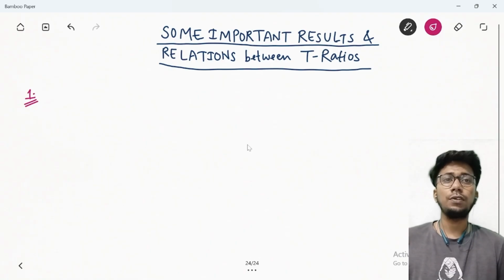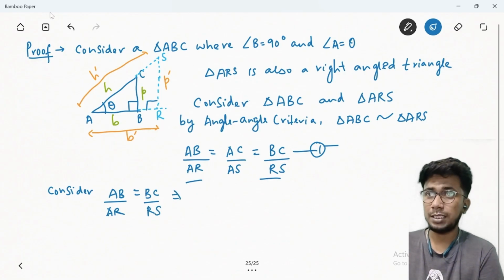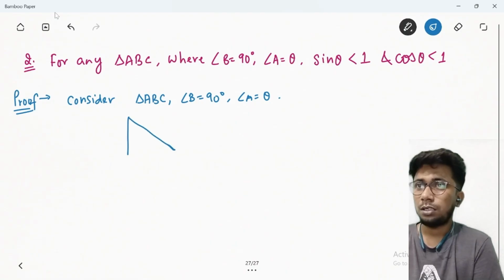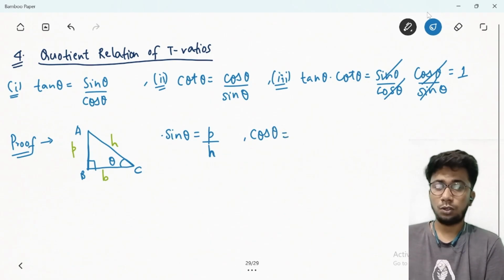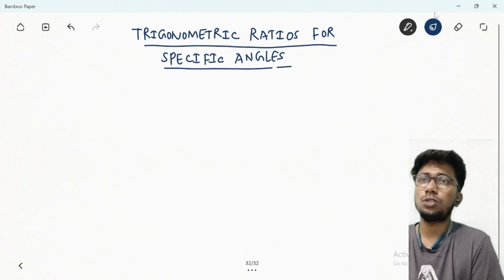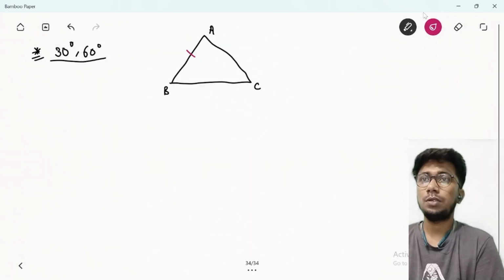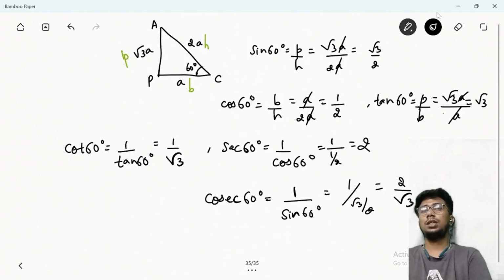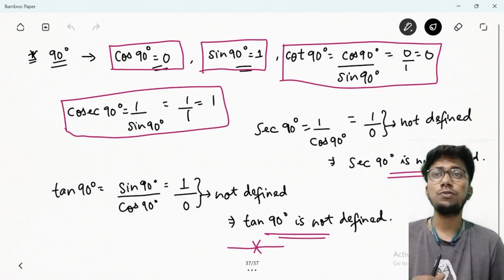Trigonometric Ratios of Standard Angles Class 9 & 10 CBSE ICSE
Welcome To Learnwizz

📚 Trigonometric Ratios for Some Specific Angles | Class 9 & 10 Maths | CBSE & ICSE Boards

Welcome to Learnwizz — your one-stop destination for mastering concepts quickly and effectively!

In this video, we cover the Trigonometric Ratios of key angles: 0°, 30°, 45°, 60°, and 90° — essential for all board exams including CBSE, ICSE, and State Boards.

✅ Topics Covered:
Derivation and memory tricks for sin, cos, tan, sec, cosec, cot
Standard Angle Table
Visual Representation using Right-Angled Triangles
Tips to remember all values in 1 minute
Application in Board Exam Problems

🧠 Perfect For:
CBSE Class 9 & 10 Students
ICSE, State Board Math Learners
Board Exam 2025-26 Preparation
Concept Strengthening + Revision

🎯 Learn the values once, recall them forever!

💬 Comment “TRIGONOMETRY MASTERED” if you’ve learned something new today!